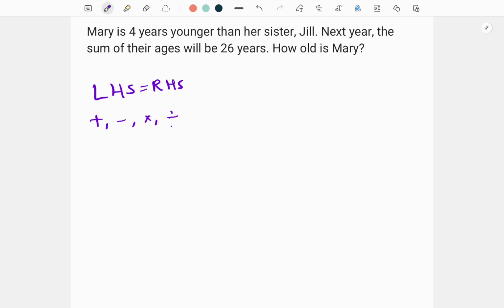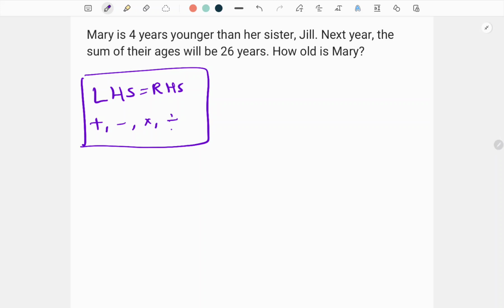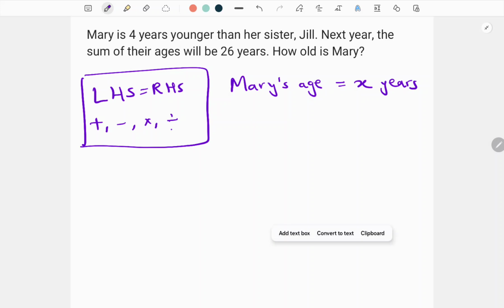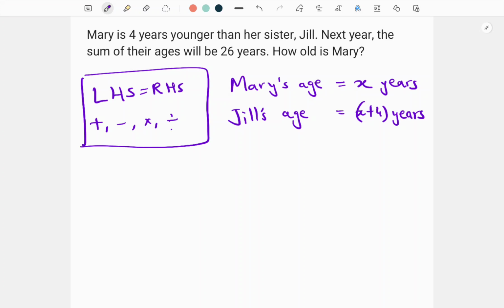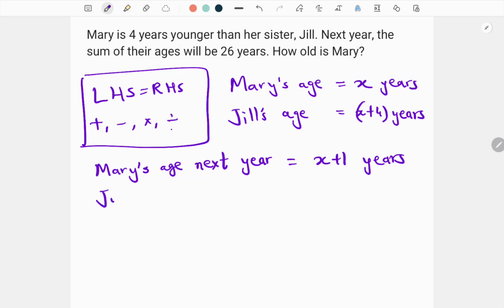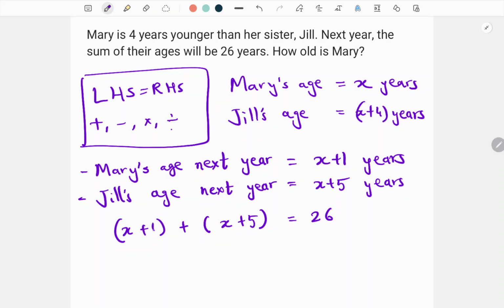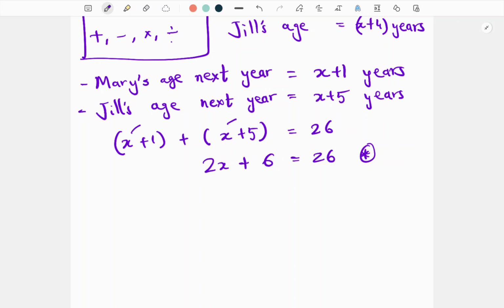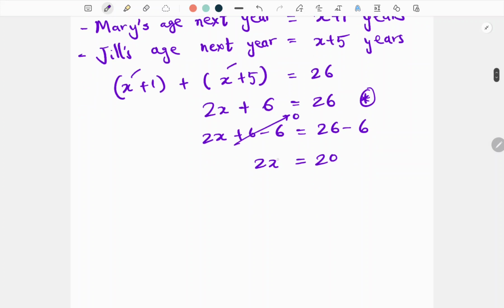Mathematical word problems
Let's learn to decode word problems and solve linear equations